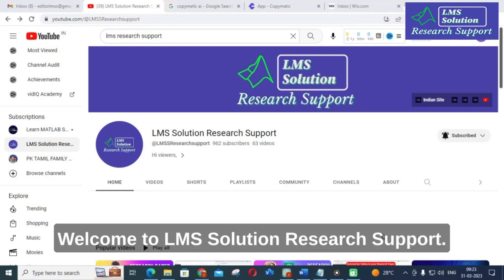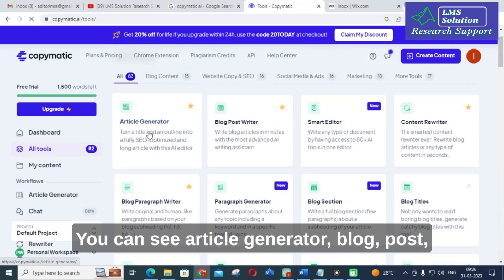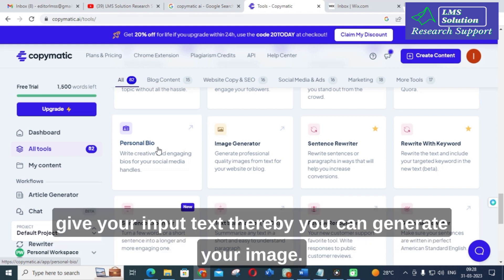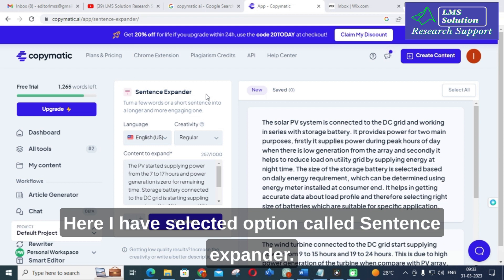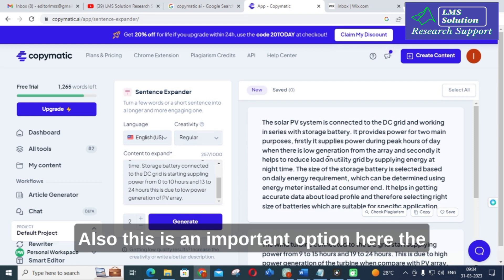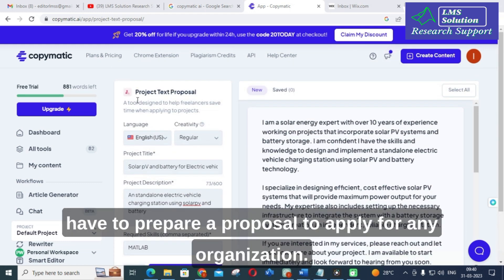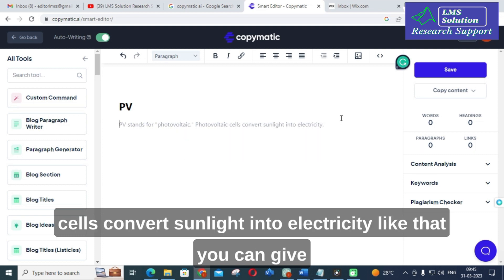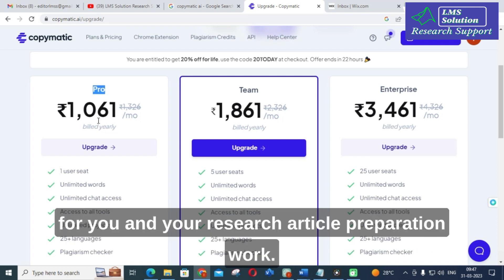AI Tool for Research Paper Writing |Copymatic AI |Tutorial | 82 Different Features|Research support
LMS AI Monthly Plan : Rs.99 / $1.2
LMS AI Quarterly Plan : Rs.199 / $2.4
LMS AI Half-Yearly Plan : Rs. 499 / $6
LMS AI Yearly Plan: Rs.999 / $12

Pricing:
1. Plagiarism checking Up to 50 pages - ₹49
2. Plagiarism checking more than 51 to 100 pages - ₹99
3. Plagiarism checking more than 101 to 150 pages - ₹149
4. Plagiarism checking more than 151 to 200 pages - ₹199
5. Plagiarism checking more than 201 to 300 pages - ₹249

1. MATLAB modelling of Solar PV cell and Solar PV Array Using a mathematical equation.
2. How to find I-V and PV Characteristics of the modelled solar PV array in MATLAB.
3. MATLAB Implementation of Maximum Powerpoint Algorithm for solar PV array with a stand-alone system.
4. MATLAB Implementation of solar MPPT charger controller for a solar PV system.
5. MATLAB Implementation of a grid-connected solar PV system.